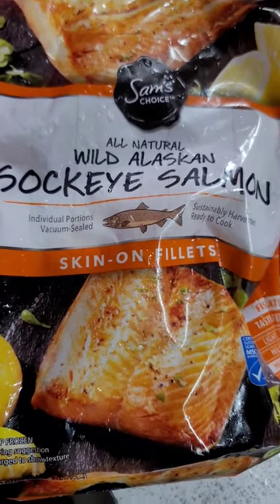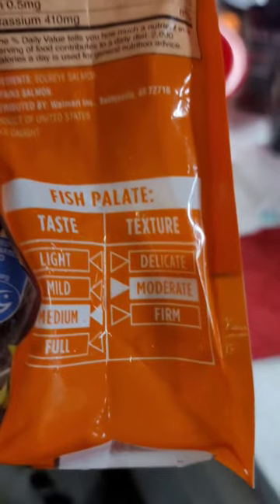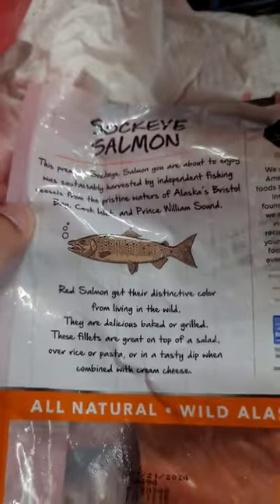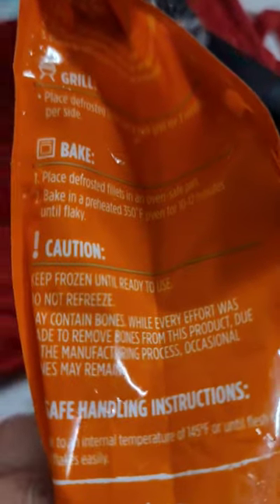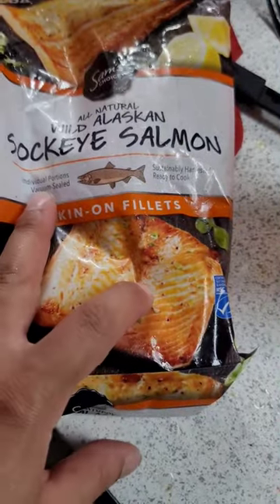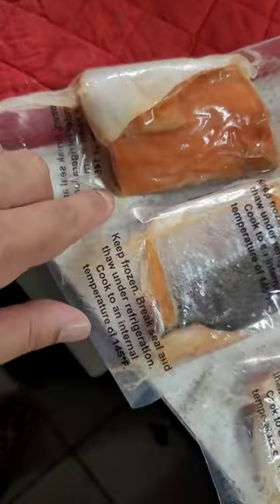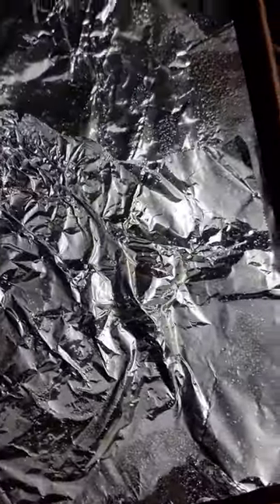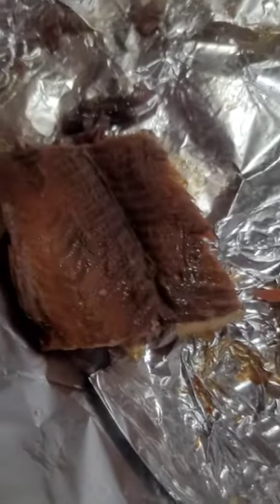Sams Choice Wild Alaskan Sockeye Salmon Review